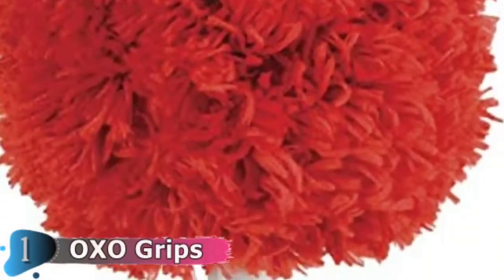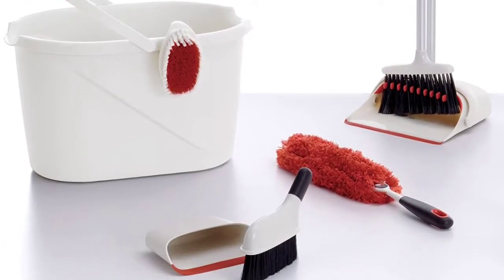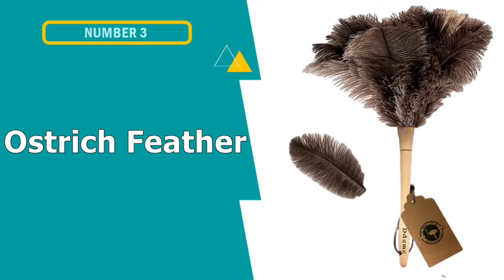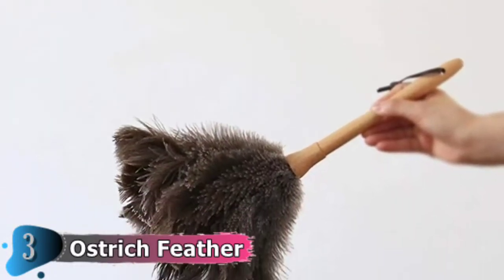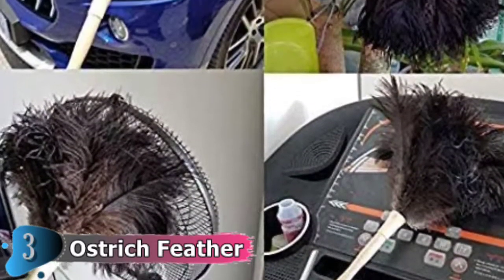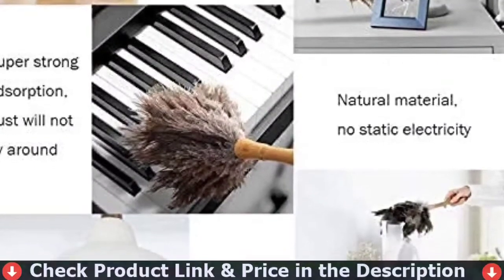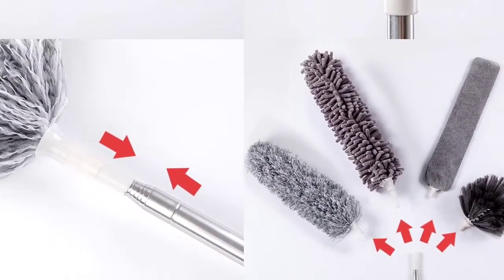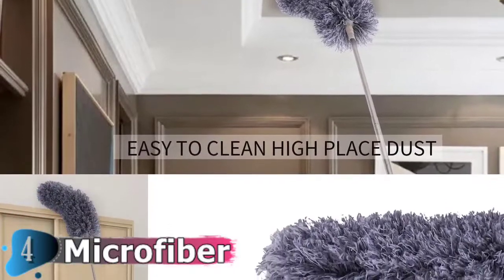🔥 Best Home Duster in 2023 ☑️ TOP 5 ☑️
Are you Searching for Best home duster? If you want to buy best home duster in 2023, we think this list will be very helpful to you.

"Here Are The Top 5 Best home duster"

In this best home duster reviews, We have selected the best home duster for the money. Our team analyzes lots of top rated duster for home cleaning reviews and expert's suggestions to make the best budget duster for car. We update our top 5 microfiber duster for home list in regular basis, so If you choose from our picks, than you can be rest assured that you are buying the best duster for cleaning on the market available.